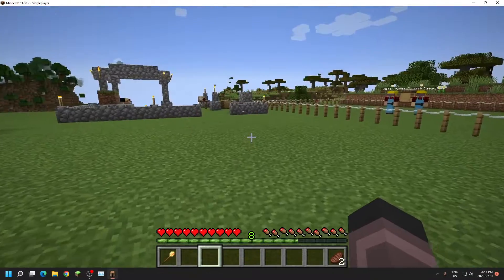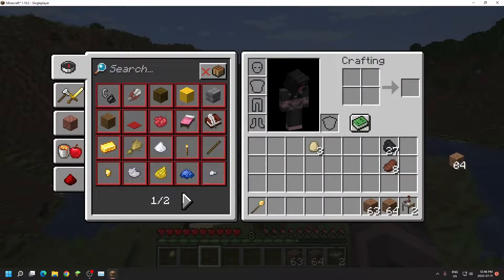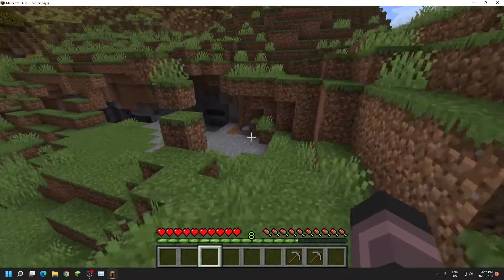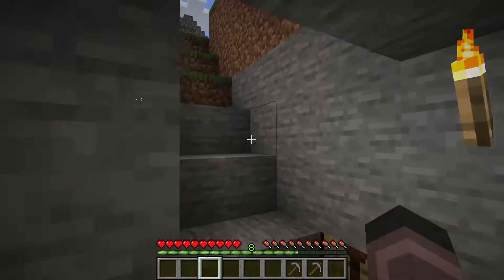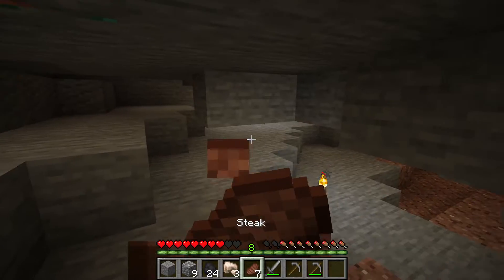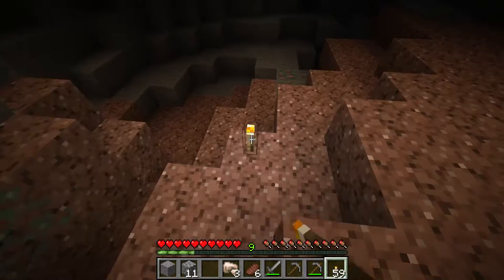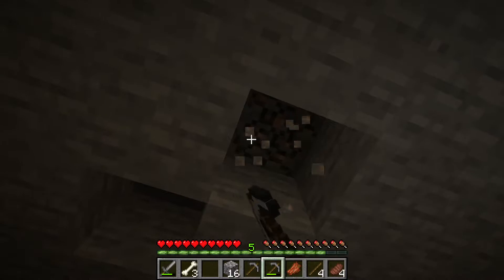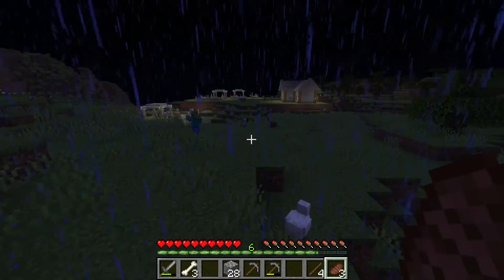Minecolony Pt 2 My First death